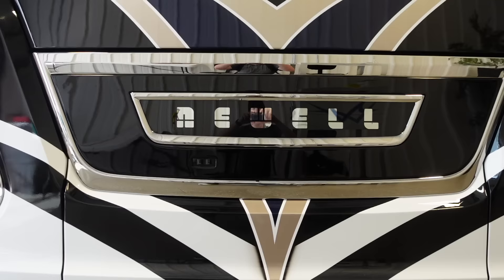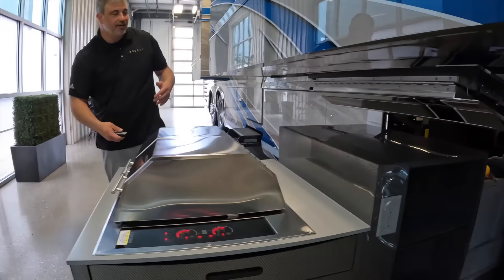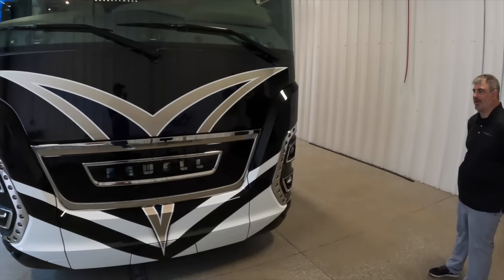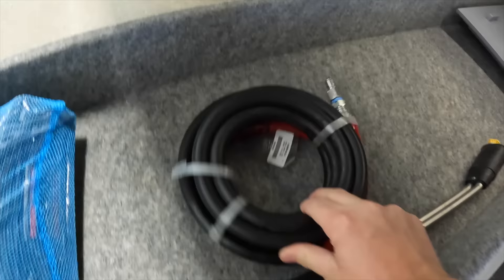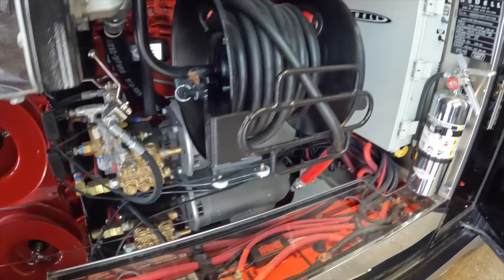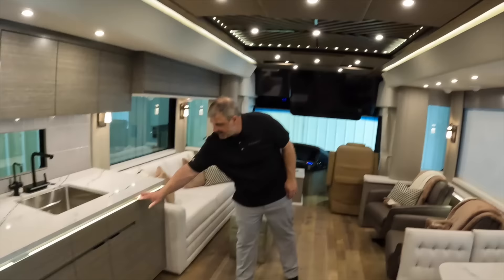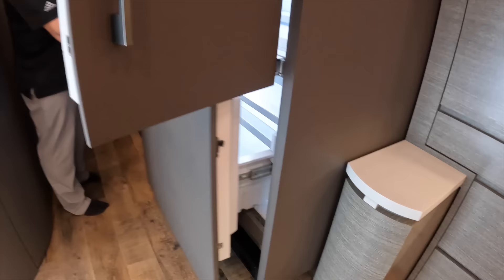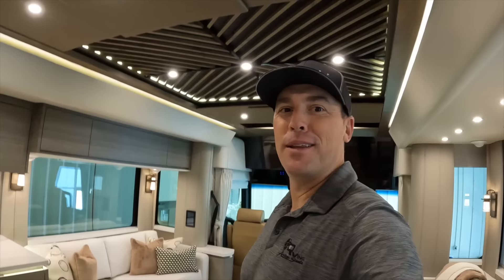Tour of 2023 Custom Newell Coach #1749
NewellCoach.com

Newell Coach Youtube channel-   @Newell Coach